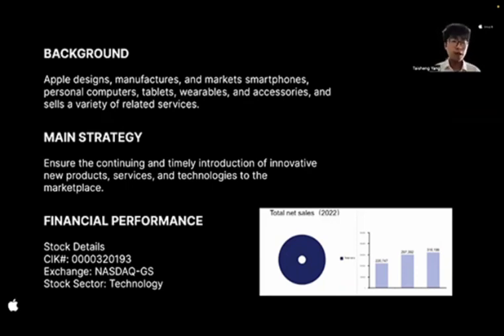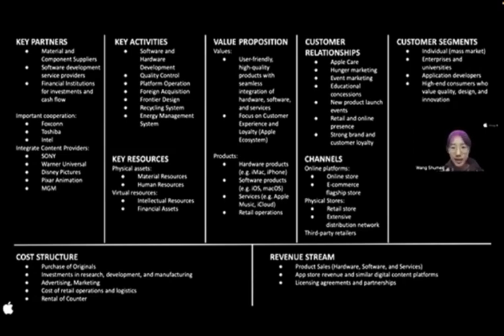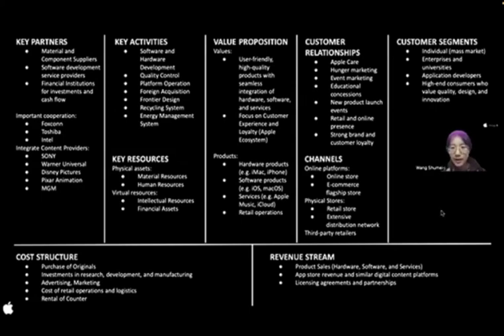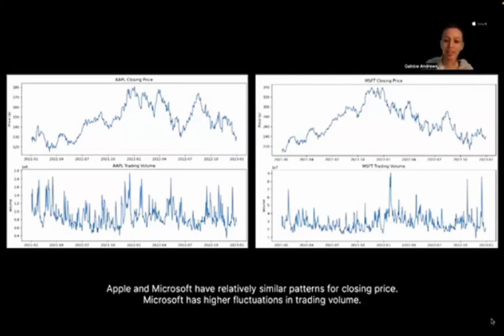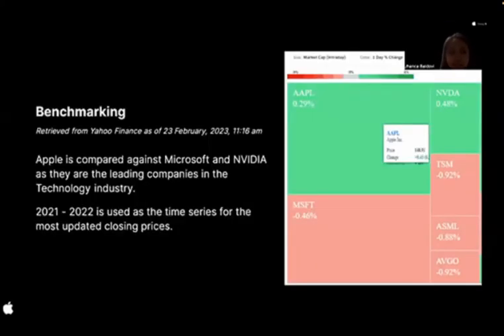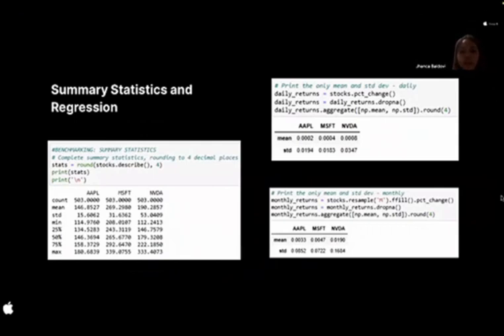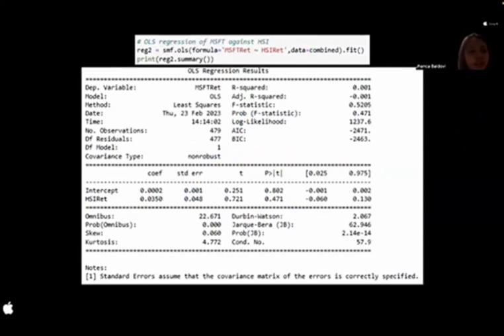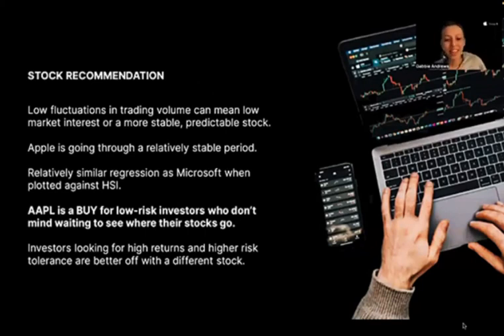2023年2月25日